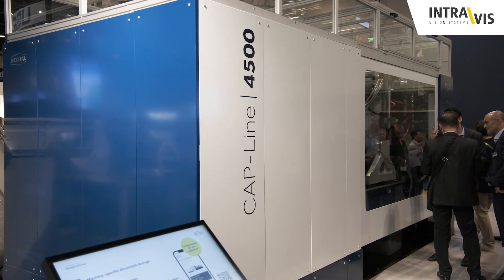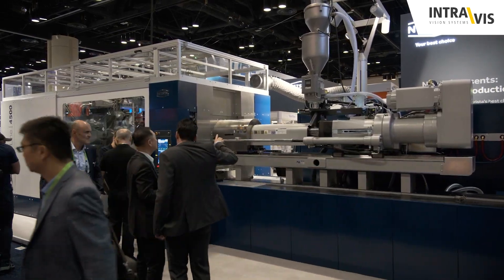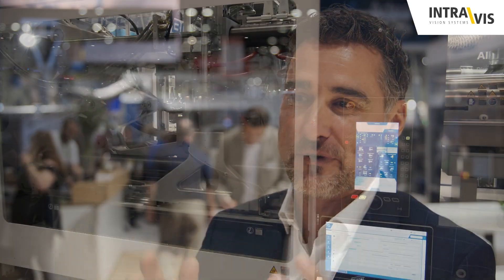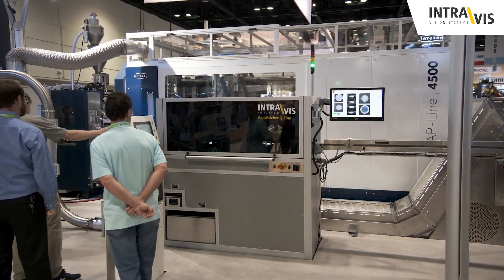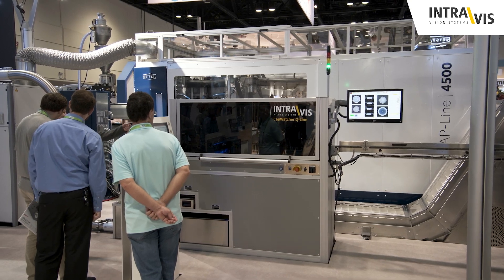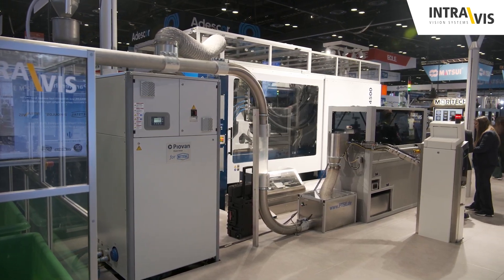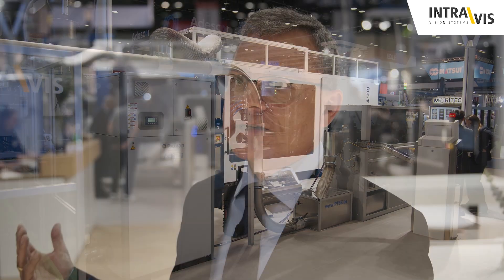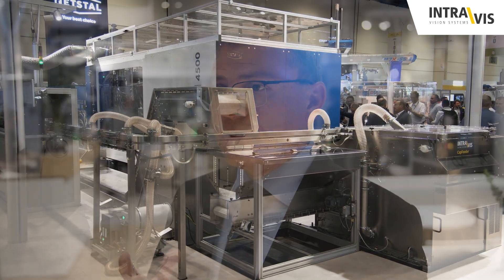New standards in cap & closure production at NPE 2024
At the NPE trade show in May 2024, Netstal, z-moulds, and Intravis, in collaboration with their customer Alltrista, unveiled the world’s most efficient production system for lightweight beverage closures. This groundbreaking system produces 26mm water closures using 128 cavities in an astonishing cycle time of 1.9 seconds, with a full inspection rate of 80 parts per second. The lightweight design of these closures results in a 25% material savings, significantly enhancing sustainability without sacrificing functionality.

In the following video, Christopher Navratil, Renzo Davatz, Michael Fink, and Gerd Fuhrmann discuss the highlights of this innovative joint project.